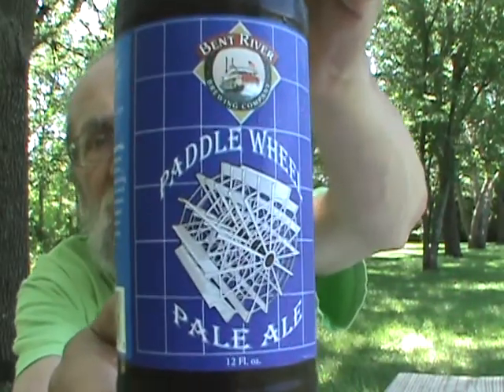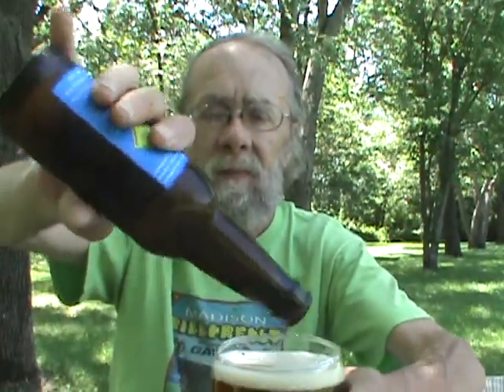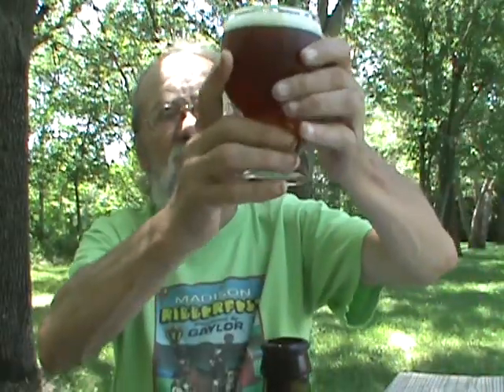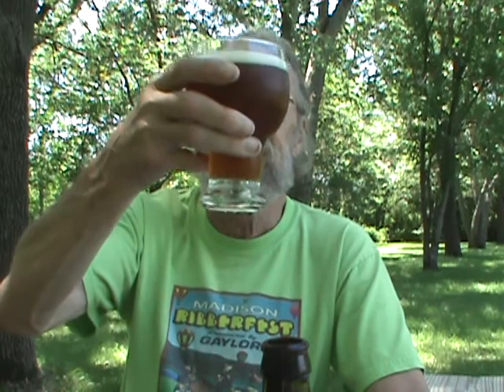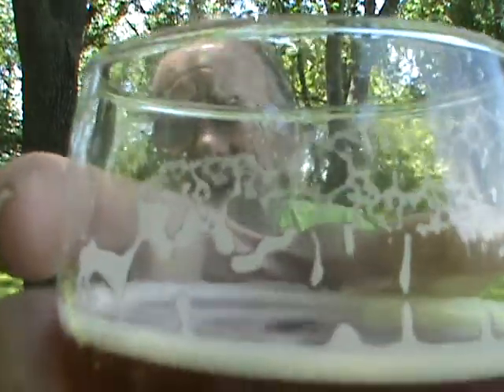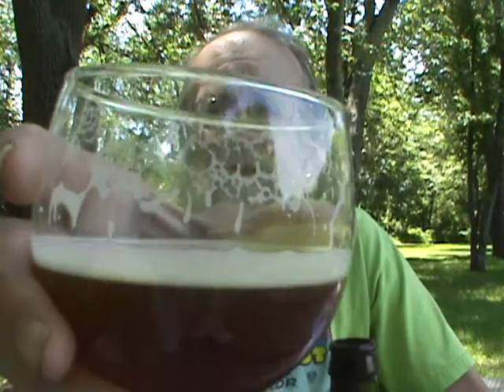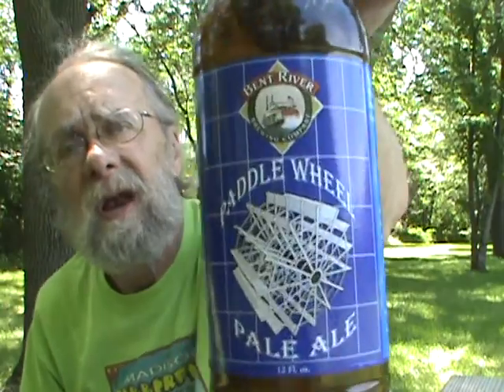Bent River Paddle Wheel Pale Ale Keith's Beer Reviews # 712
Bent River Paddle Wheel Pale Ale
Compared to a pre-prohibition American style beer, this full-bodied ale has a well-balanced hoppy finish.
5.99% ABV
26.6 IBUs